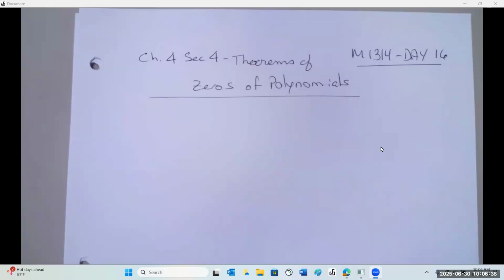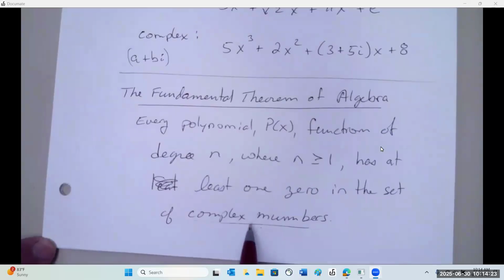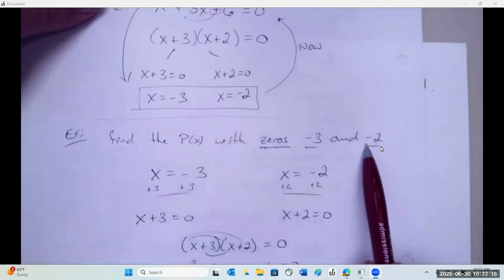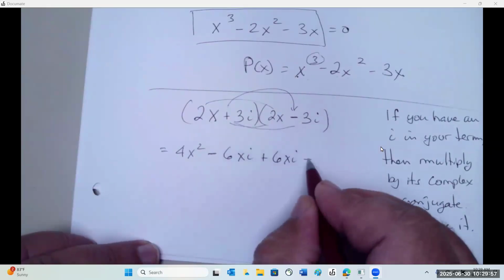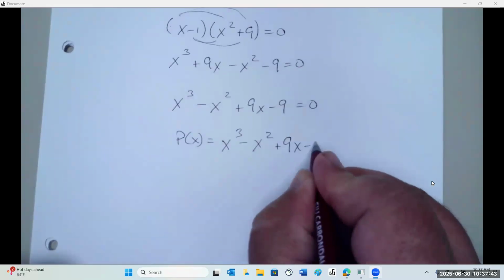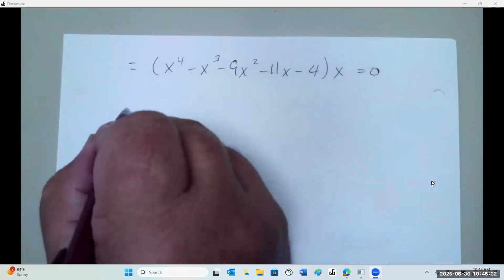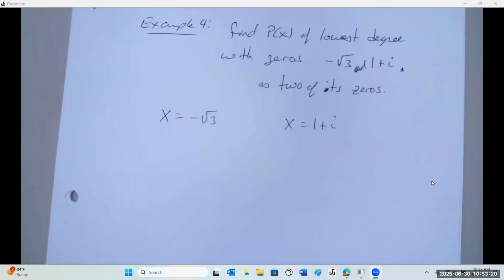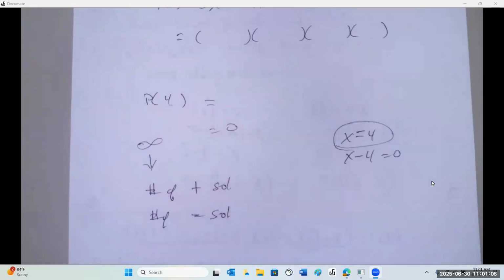MATH 1314 CH 4 SEC 4 Theorems of Zeros of Polynomials DAY 16